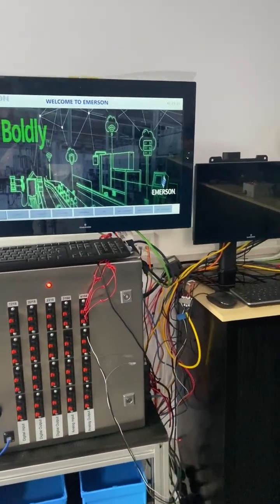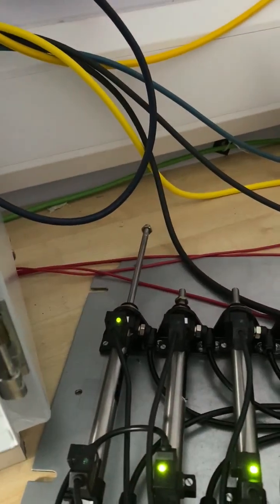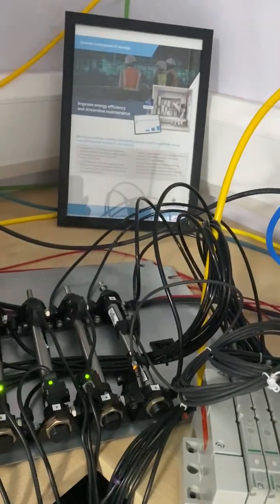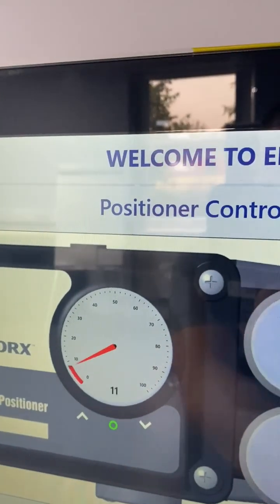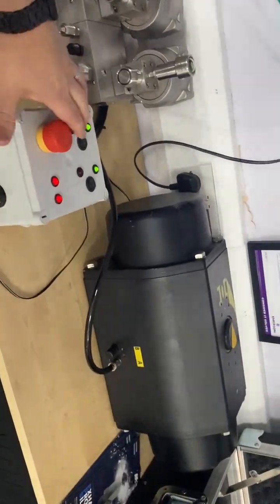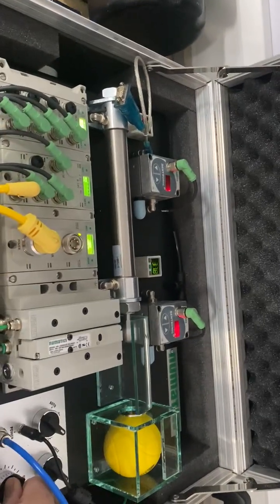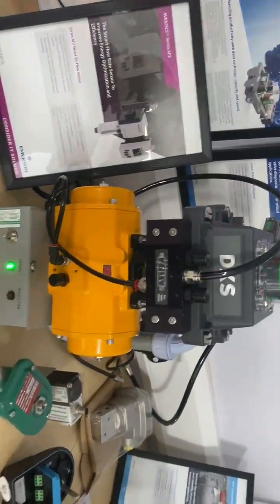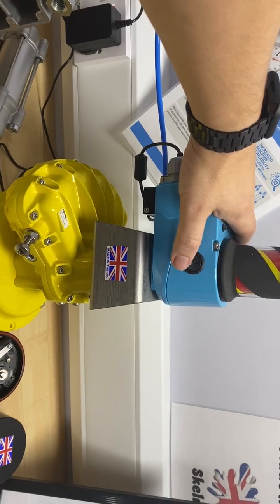Skelmersdale Demo room Full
An overview of product we have available in our demo room at Asco HQ in the UK.